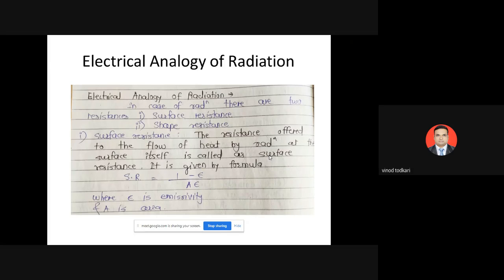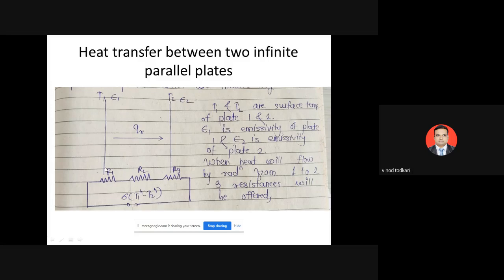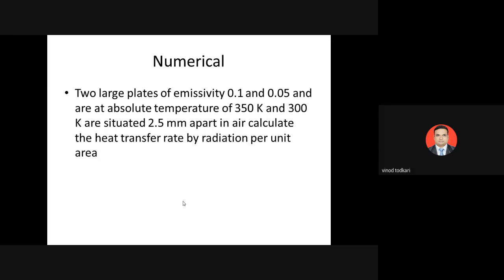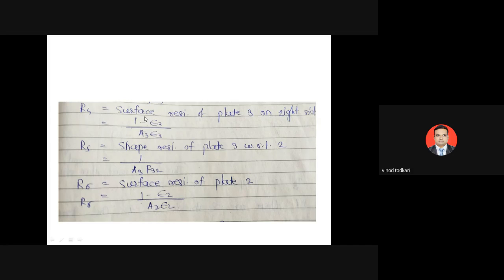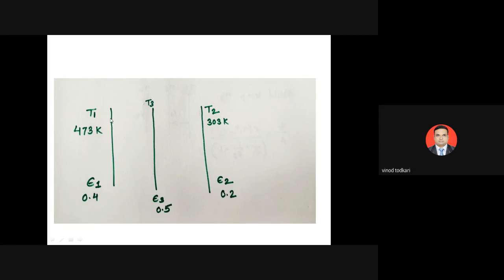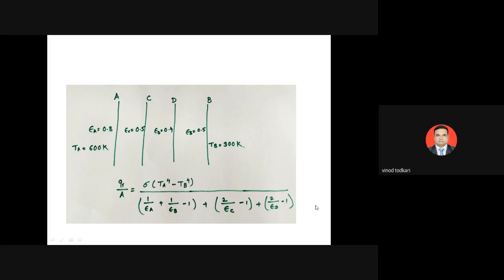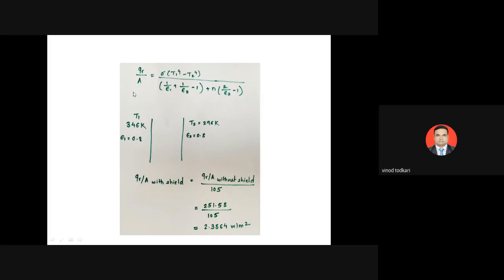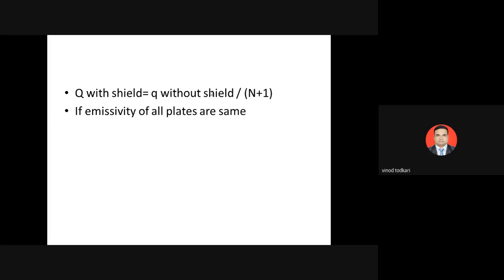GATE Mechanical Radiation shield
Heat transfer by radiation, radiation shield, electrical analogy of Radiation